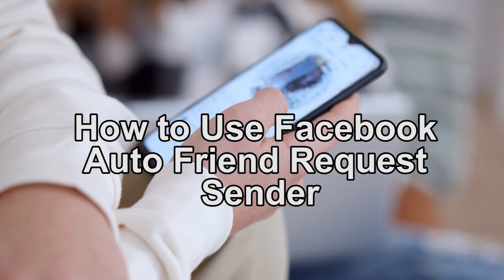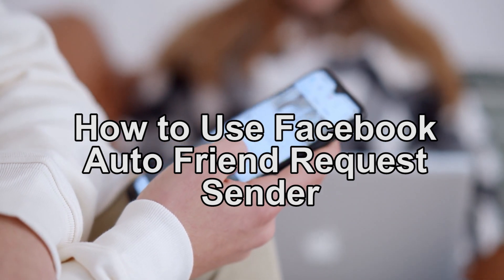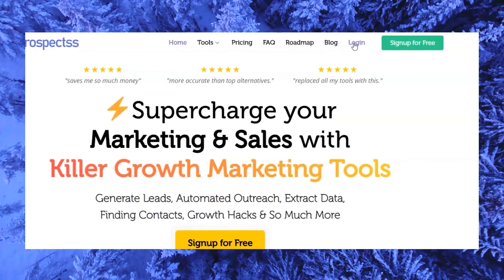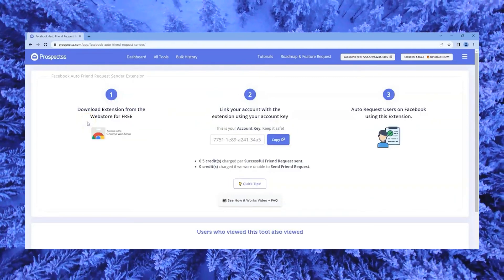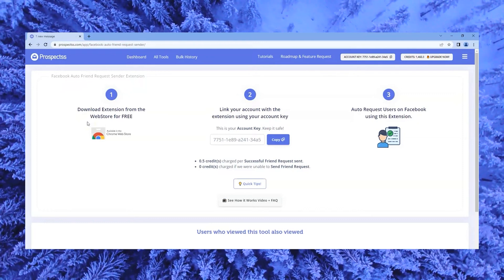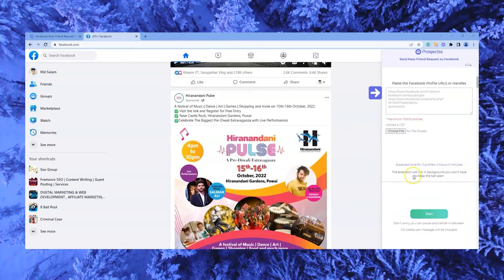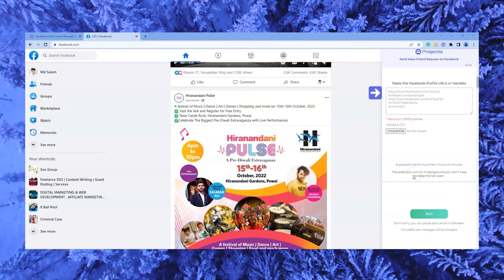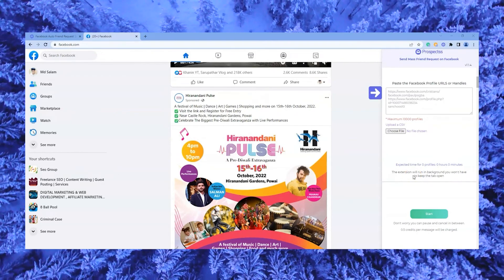How To Use Facebook Auto Friend Request Sender [Step By Step Guide]